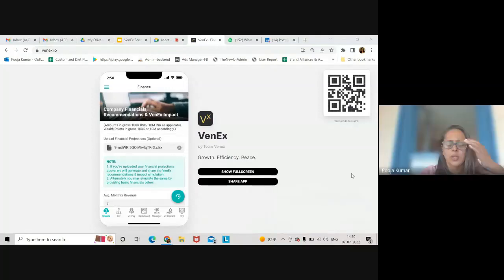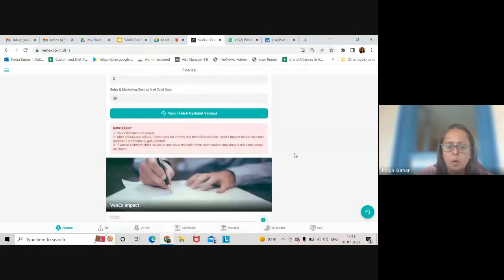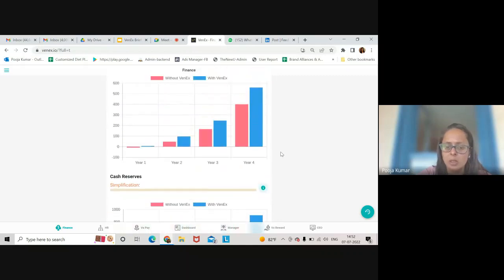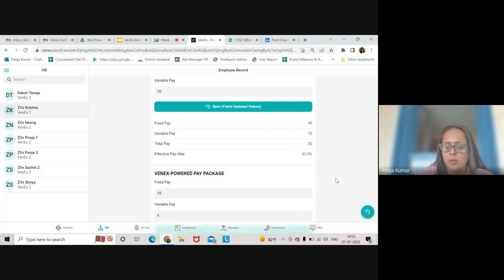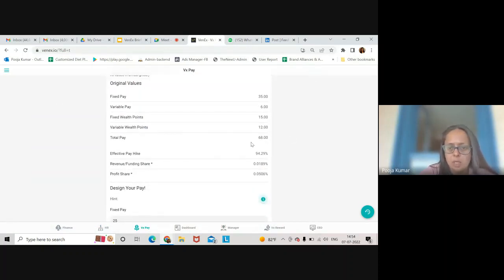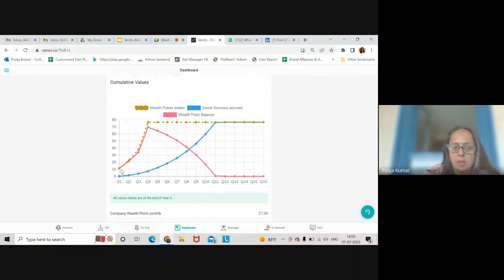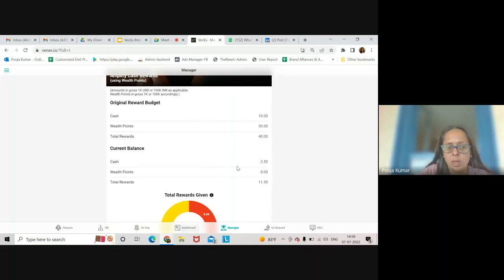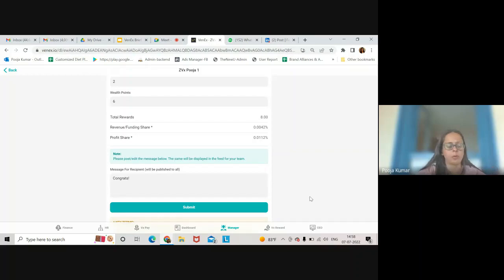VenEx Product Demo